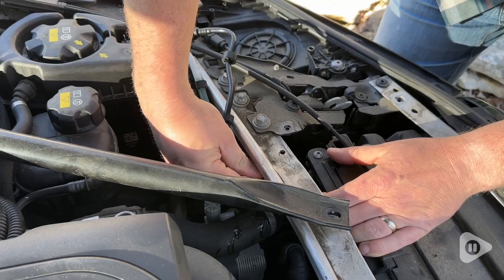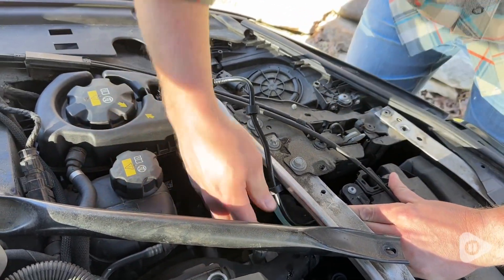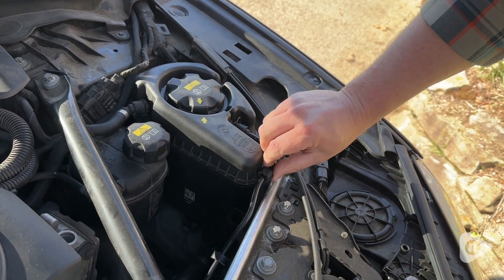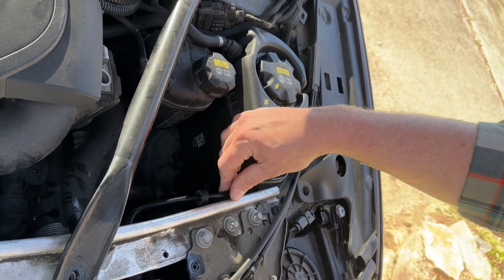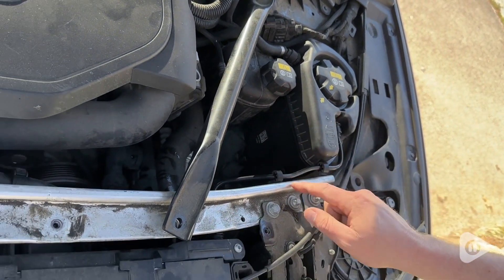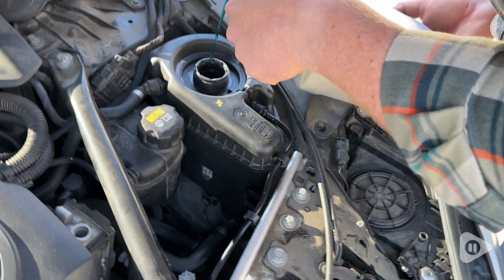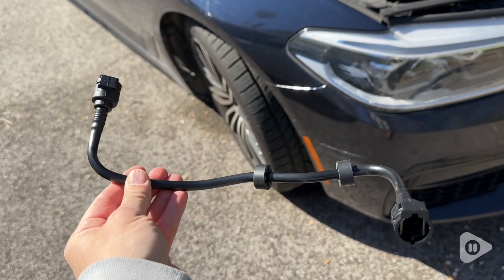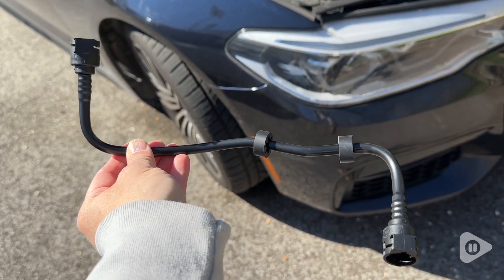Bomunik Engine Coolant Reservoir Hose | Our Point Of View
Bomunik Engine Coolant Reservoir Hose

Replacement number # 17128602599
2.Please confirm your part number or exchange number to purchase the matching part. If you cannot find the part you need, please let us know, and we can help you find it.
3.Our products are guaranteed to undergo process testing to ensure that you receive reliable and high-quality products. Please trust us, and if you are not satisfied with the product, you can return it directly.
4.The products we sell are easy to install, and you can install them yourself without the need for a professional. If you encounter any problems during the installation process, we will assist you.